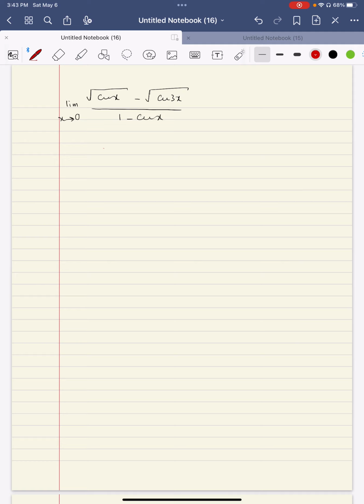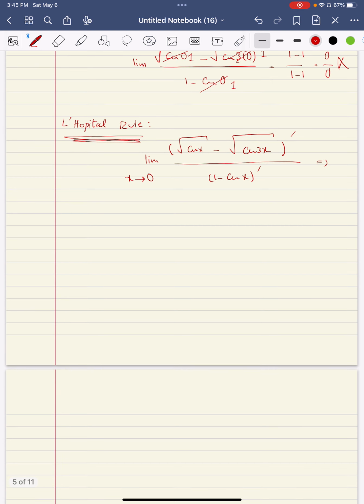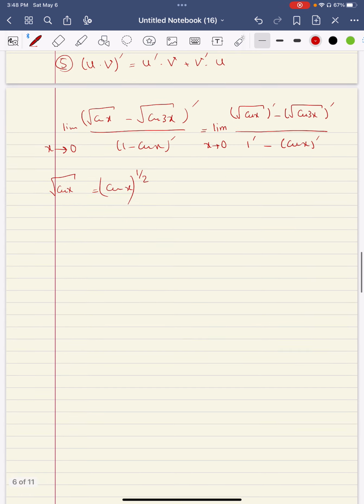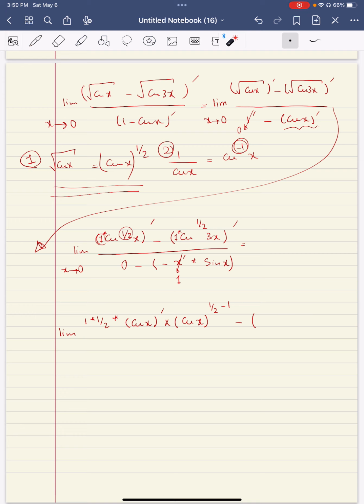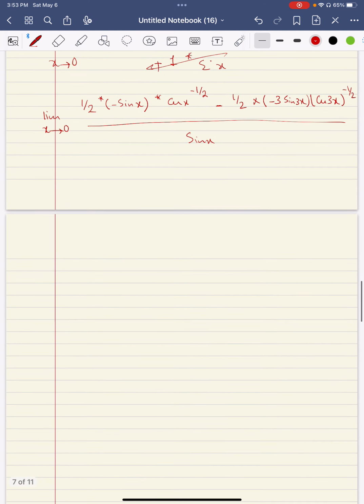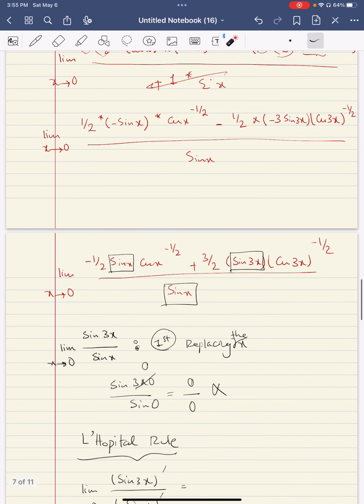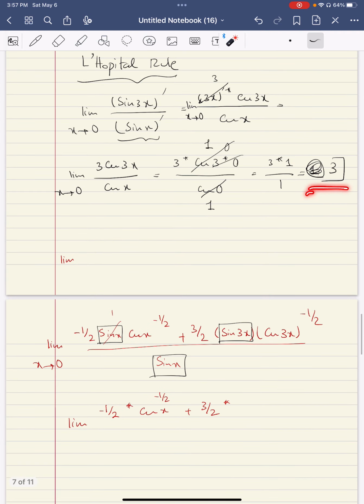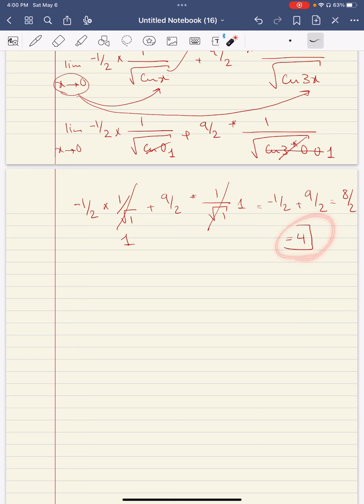Olympiad-Level Limits Question That Will Blow Your Mind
Are you ready to challenge your limits? In this video, we tackle an Olympiad-level limits question that is sure to leave you scratching your head. Through step-by-step explanations and in-depth analysis, we break down the complex mathematical concepts required to solve this mind-bending problem.

With clear and concise explanations, this video is perfect for anyone looking to sharpen their problem-solving skills and take their mathematical abilities to the next level. Whether you're a student preparing for an upcoming math competition, a teacher looking for challenging problem sets to share with your students, or simply a math enthusiast looking for a mental workout, this video is sure to deliver.

So grab a pen and paper, and let's dive into this Olympiad-level limits question that will blow your mind. Get ready to expand your mathematical horizons and push yourself to new limits!